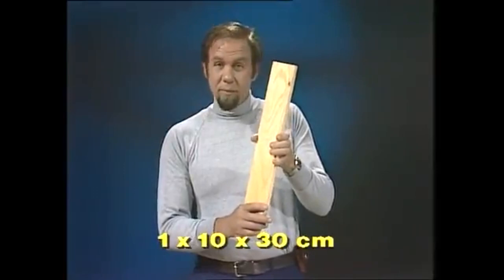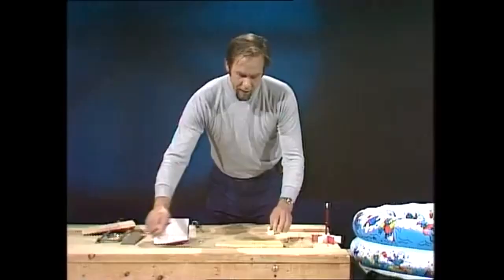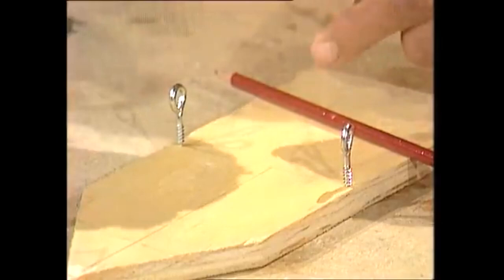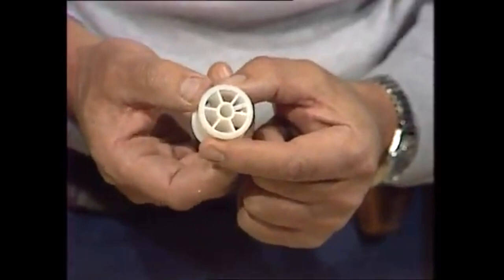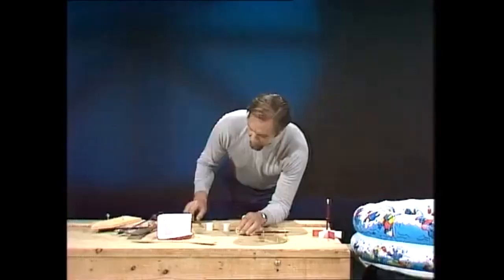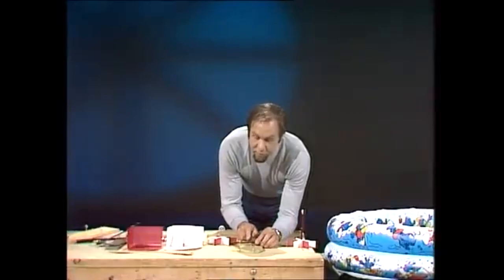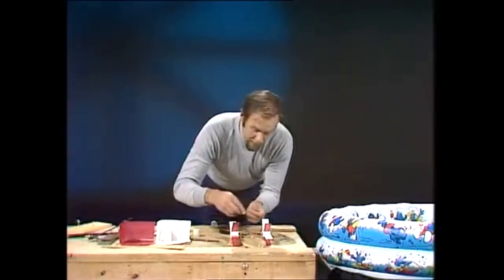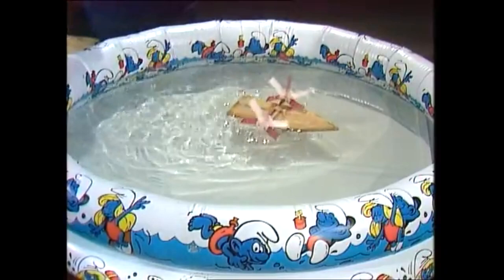Model Paddle-Wheeler to Make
A little working paddle-wheeler is simple to make from scraps around the house and, as Rob shows, it works very well, powered only by a single rubber band.